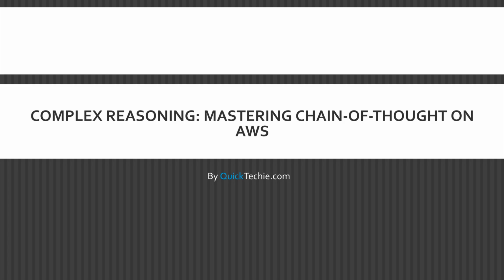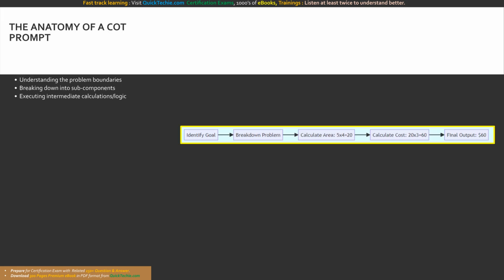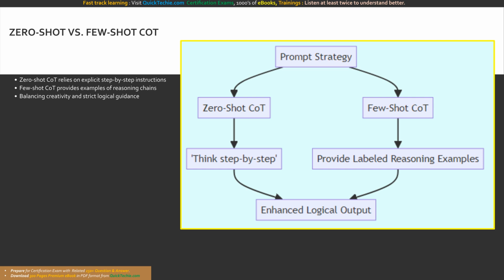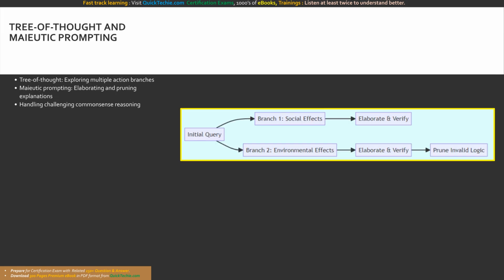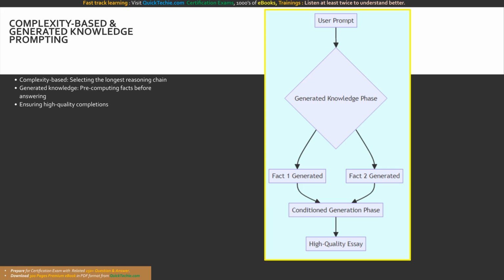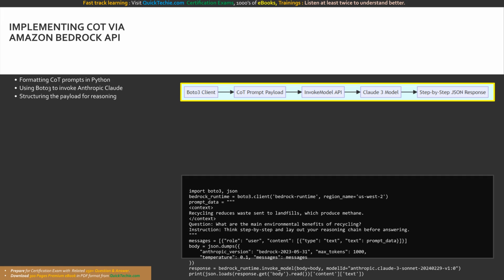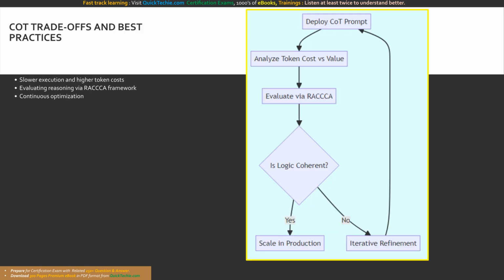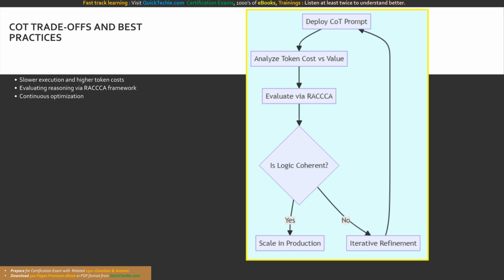Module 13 Complex Reasoning Mastering Chain of Thought on AWS AI Developer - Professional (AIP-C01)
Module 13: Complex Reasoning – Mastering Chain-of-Thought Prompting with Amazon Bedrock | AWS AI Developer - Professional (AIP-C01)

In this module, we explore advanced reasoning techniques used to solve complex problems with Foundation Models on Amazon Bedrock. Many real-world AI applications require more than simple text generation—they require step-by-step reasoning, logical analysis, problem decomposition, decision-making, and multi-stage thinking.

You will learn how Chain-of-Thought (CoT) prompting helps Foundation Models break down complex tasks into smaller reasoning steps, improving accuracy and consistency for challenging problems. We will examine how structured reasoning techniques can enhance mathematical reasoning, business analysis, document understanding, workflow automation, coding assistance, and enterprise decision-support systems.

This module focuses on practical prompting strategies that enable AI systems to perform more sophisticated reasoning while producing clearer and more reliable outputs.

Topics Covered

Introduction to AI reasoning
Understanding Chain-of-Thought prompting
Why step-by-step reasoning improves outcomes
Reasoning versus direct prompting
Problem decomposition techniques
Multi-step reasoning workflows
Logical analysis and decision making
Structured thinking patterns
Complex question answering
Business problem-solving with AI
Mathematical and analytical reasoning
Document analysis and interpretation
Workflow planning and task decomposition
Improving response accuracy
Reducing reasoning errors
Prompt patterns for complex tasks
Enterprise AI reasoning use cases
Best practices for advanced prompting

Many enterprise AI applications require reasoning rather than simple content generation. Whether analyzing documents, evaluating business scenarios, supporting customer decisions, generating software solutions, or automating workflows, reasoning capabilities significantly improve the quality and usefulness of AI outputs.

Understanding Chain-of-Thought prompting enables developers to design AI systems that can tackle more sophisticated business challenges while producing transparent and explainable results.

AWS AI Developer - Professional (AIP-C01) Candidates
AI Engineers
Software Developers
Machine Learning Engineers
Solution Architects
Cloud Engineers
Enterprise Architects
Prompt Engineers
Technical Leads
Generative AI Practitioners

Certification Relevance

This module strengthens your understanding of advanced prompt engineering techniques, reasoning strategies, and AI application design patterns commonly used in enterprise Generative AI solutions built with Amazon Bedrock.

Topics and Technologies

Amazon Bedrock, Chain-of-Thought Prompting, Advanced Prompt Engineering, Foundation Models, Generative AI, Large Language Models (LLMs), Amazon Nova, Anthropic Claude, Meta Llama, AI Reasoning, Logical Analysis, Problem Solving, Decision Support Systems, Enterprise AI, AI Assistants, Workflow Automation, AI Applications, AWS AI Services.